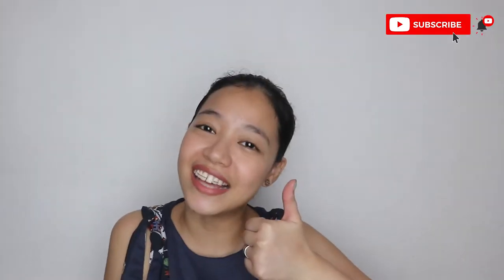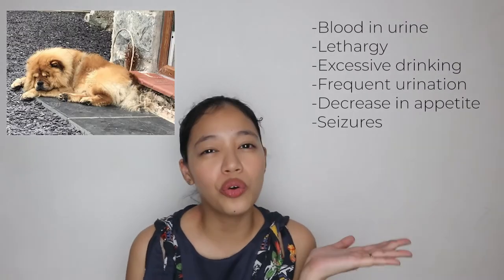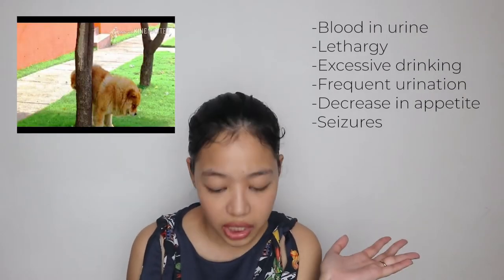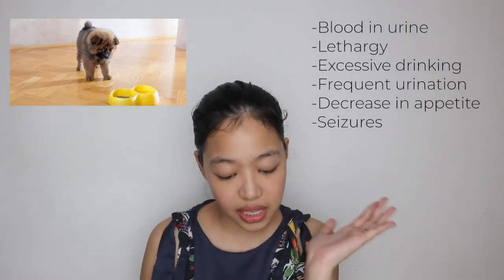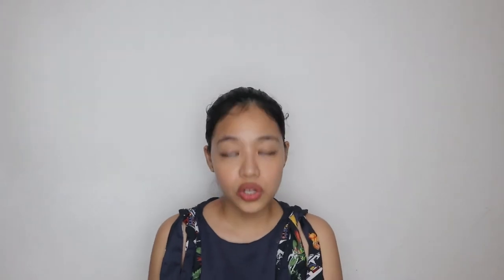PREVENTION TIPS FROM DOG KIDNEY DISEASES | CHOW CHOW EDITION (Vlog #59)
Are you holistically concerned about your dog's health? Did you know that most breeds like chow chows suffer from renal insufficiency or kidney/liver diseases?
In this vlog, I will be sharing the types of kidney diseases, the causes and preventive measures on how we can improve the lives of our dogs by taking good care of these crucial internal parts they have.